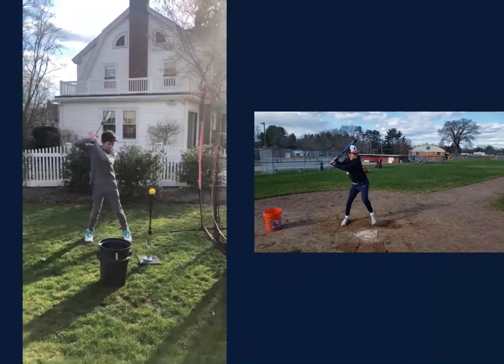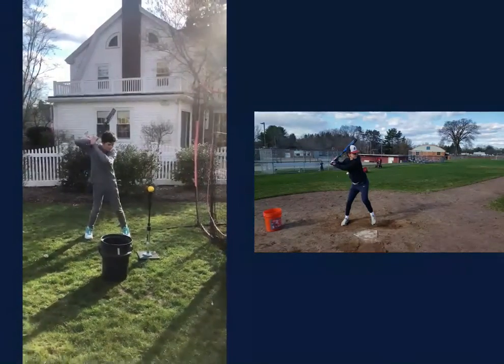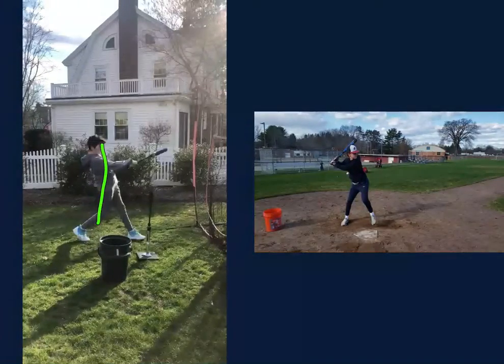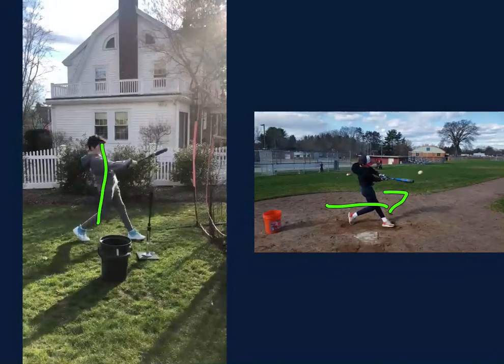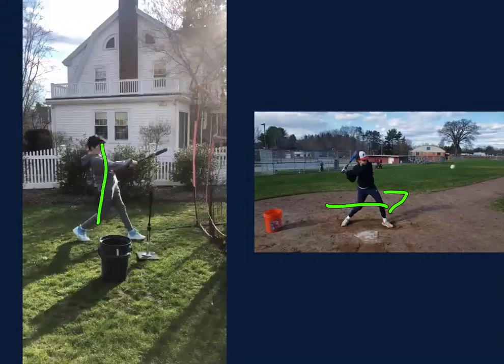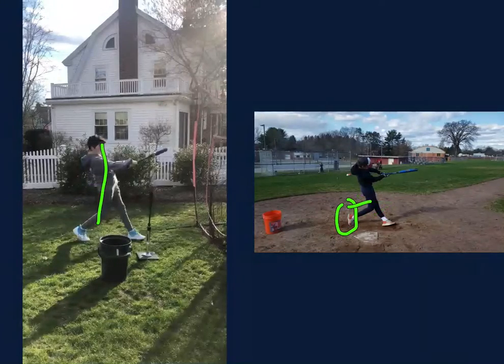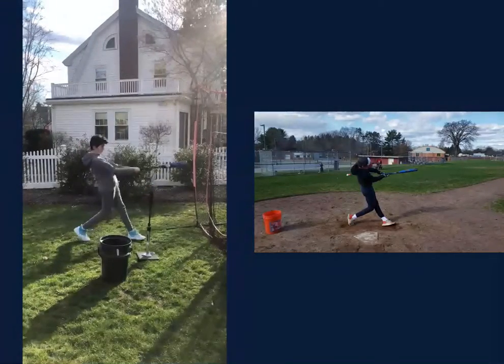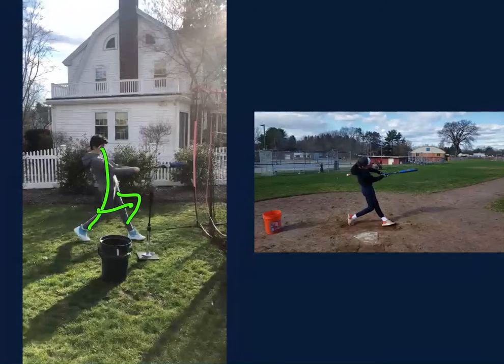Player Analysis, Hank Bruni v Carter Bentley, 22 April--BOMBERS BASEBALL Video Library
Player Skills Analysis, Hank Bruni v Carter Bentley, Swing, 22 April

Coach Blake compares swings between Bomber 12U player Hank Bruni and Bomber alum Carter Bentley.